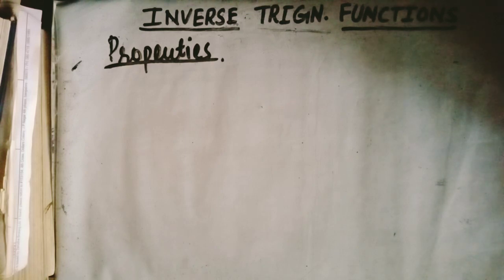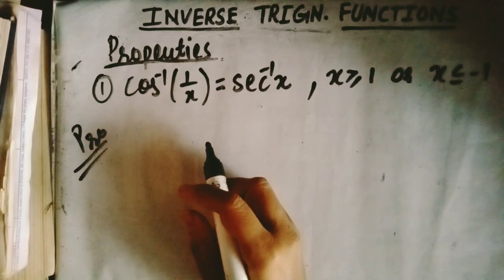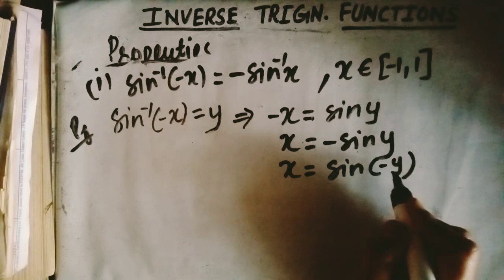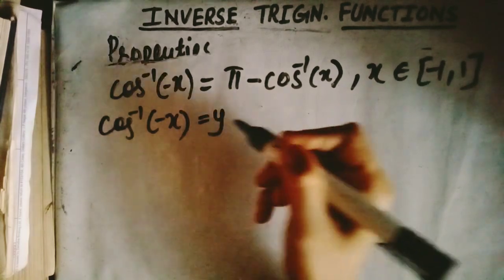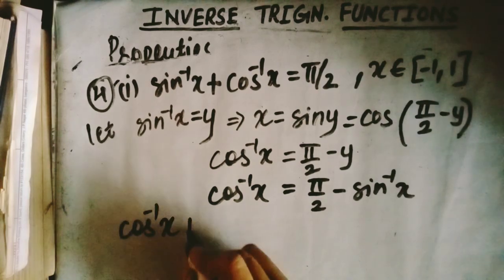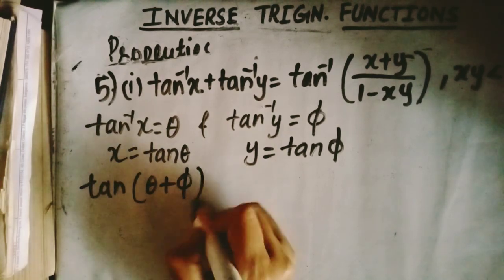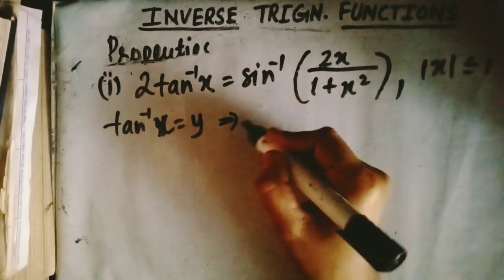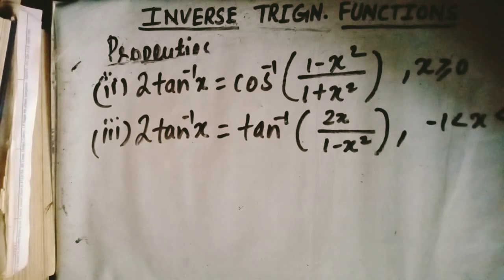STD XII maths/Inverse trignometric functions/Properties/cbse+ncert/(English)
Topic: Inverse trignometric functions
Subtopic: Properties of inverse trignometric functions and proof